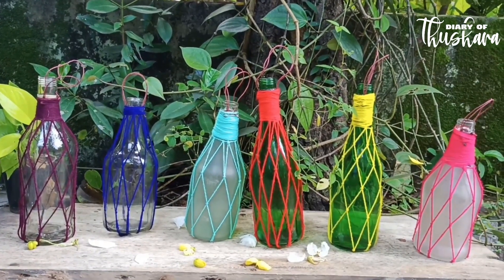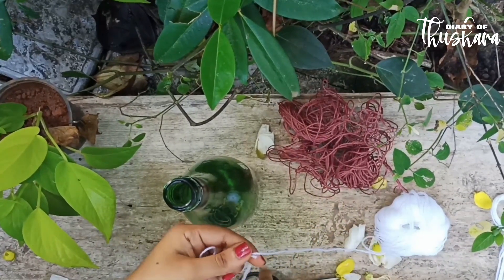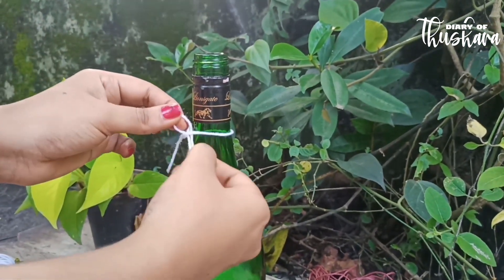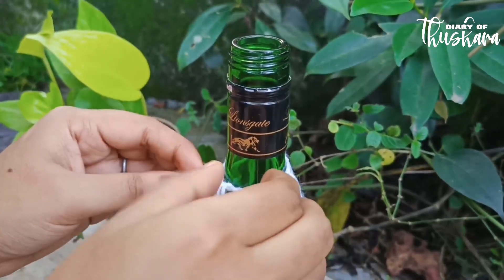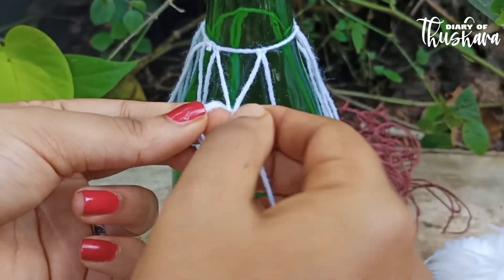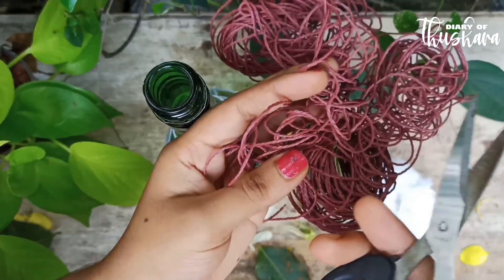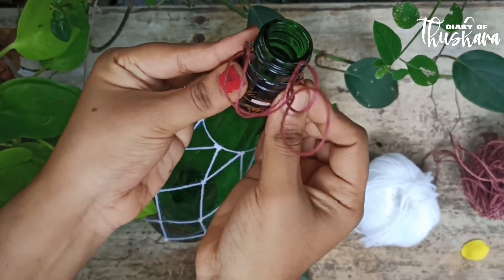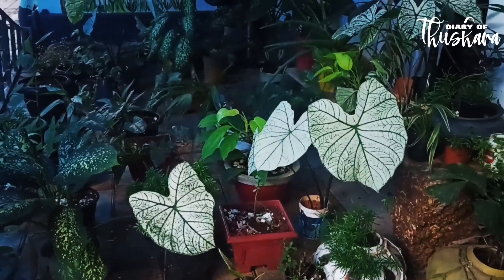Bottle Plant Hanger | My Creative Garden | DIY Garden Ideas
DIY bottle plant hanger for your creative garden.
Music credits
Rain and thunder by Reinsamba